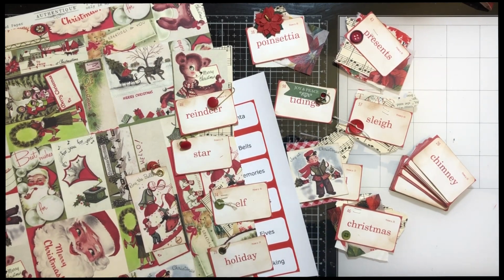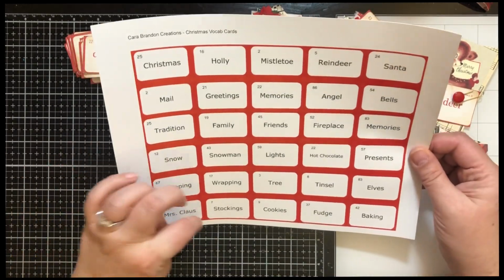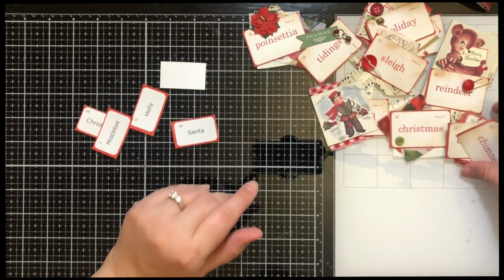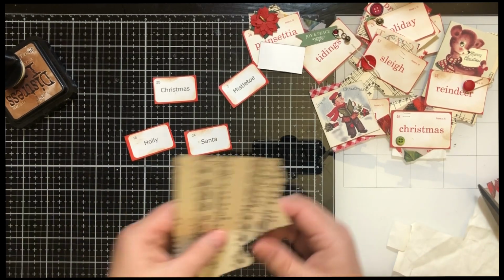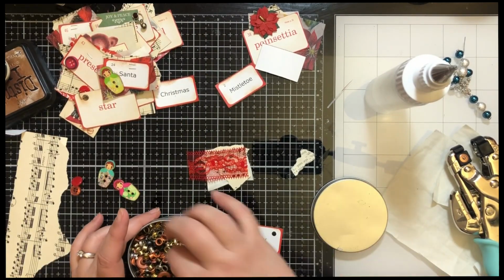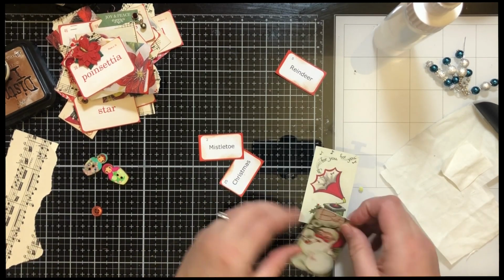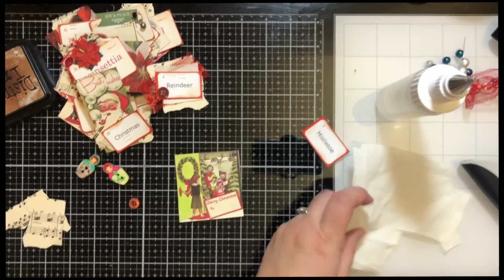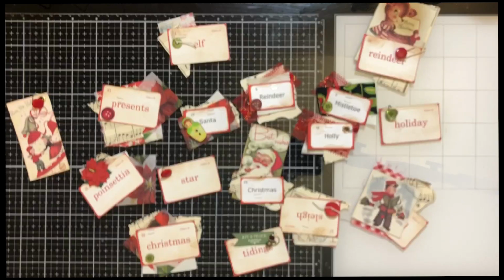Christmas in July part 7- Cluster Embellishments- With Free Download!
Hello!!  Let's pull out our Christmas paper, fabric, digital kits and make some holiday junk Journals!  I'm excited to use my stash that I wasn't able to use last season!!  Hope you will join me!!
For Part 7- Let's make embellishment clusters.
Here is the Free Download I made of the Christmas Vocab words.  I hope you like it!
I'd love to hear how you use the download.

Christmas Vocab word download- If the link is not "clickable" you should be able to, highlight the link and  right click and select "Go to".

The digital kits I'm using-
Golden Christmas - Calico Collage
Vintage Christmas- Calico Collage
Watercolor Christmas-  AtryMaze
Christmas Hybrid- ArtyMaze
Old Time Christmas- ArtyMaze
Cardinal Rose- ArtyMaze

Let's get Crafty!

Find Me-
Cara Brandon and Friends Crafty Adventures

These are a few of my favorite Crafty Things-
Fabri- Tac
Tim Holtz Scissors 7 inch
Tim Holtz Scissors 5 inch
Tim Holtz Multi Media Mat
Wood Grain Contact Paper
Scotch ATG
Scotch ATG refills